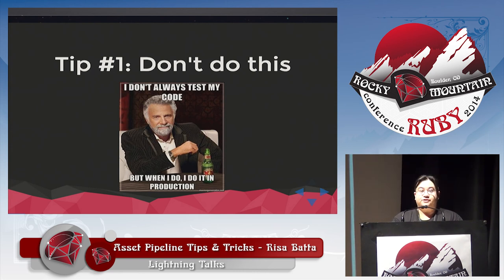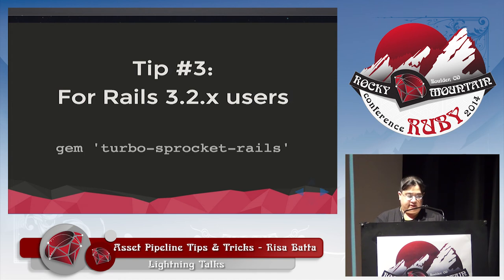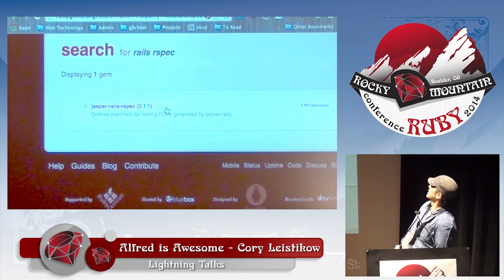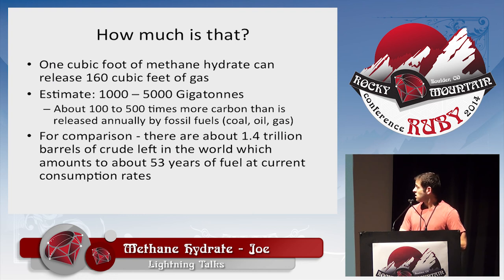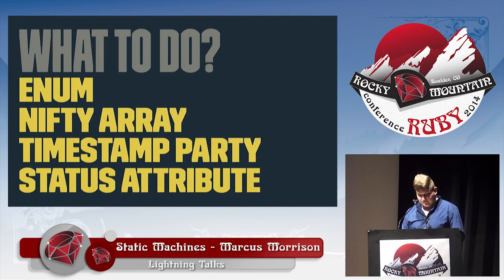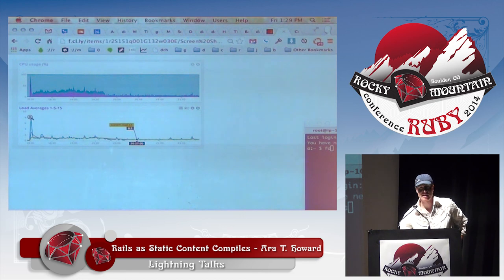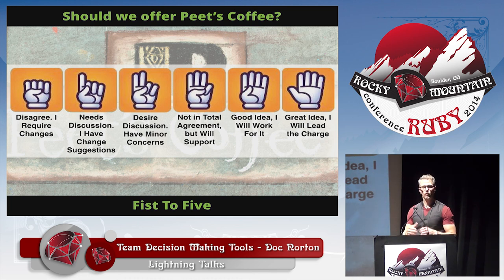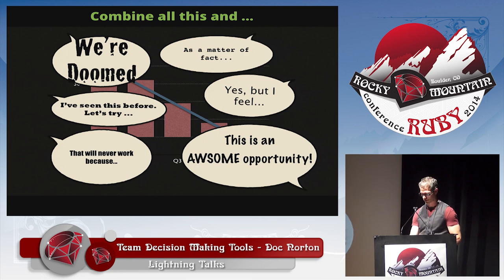Rocky Mountain Ruby 2014 - Lightning Talks (Day 2)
00:00:00 Asset Pipeline Tips and Tricks by Risa Batta

00:05:08 Alfred is Awesome by Cory Leistikow

00:08:08 The Human Connection by George Apitz

00:12:20 Methan Hydrate by Joe

00:15:50 State Machines by Marcus Morrison

00:18:58 Rails as Static Content Complie by Ara T. Howard

00:23:16 Teams Decision Making Tools by Doc Norton

00:30:15 Qtbindings - GUIs in Ruby by Ryan Melton

00:31:00 Rocky Mountain Ruby Rap by Shelby Kelly